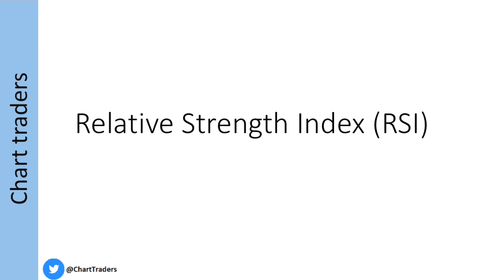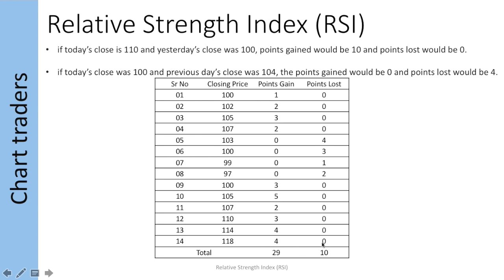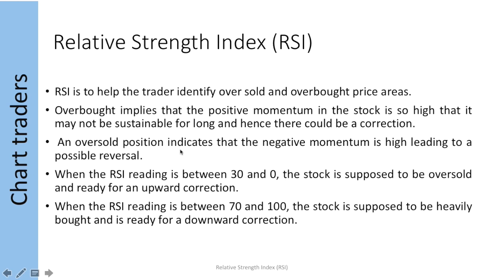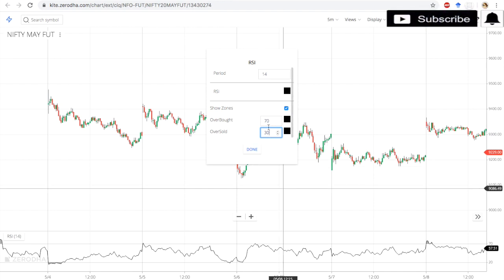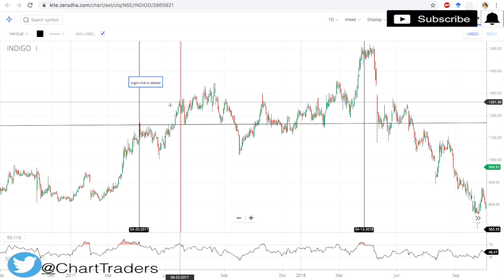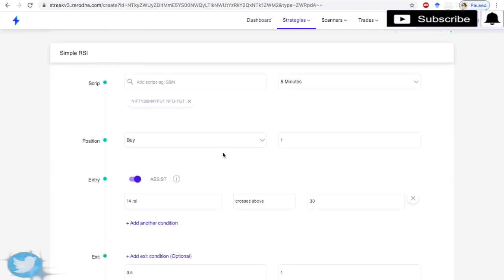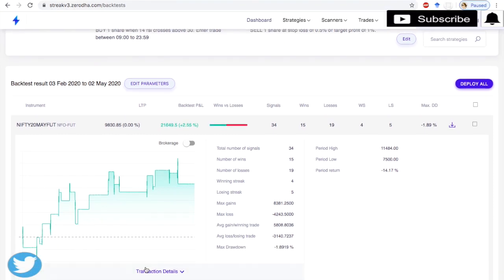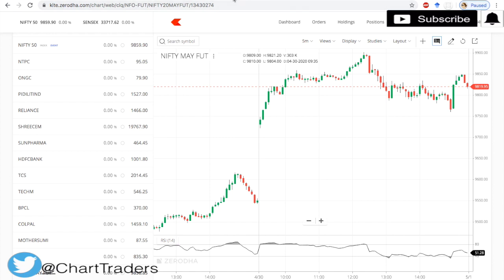Algo Trading : RSI Indicator Setup for Streak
In this video, you will learn how to trade using RSI Indicator and Back testing of RSI indicator on nifty future.

Dera Traders,